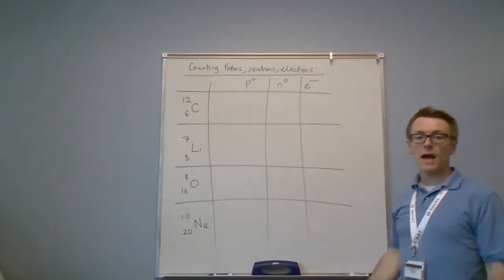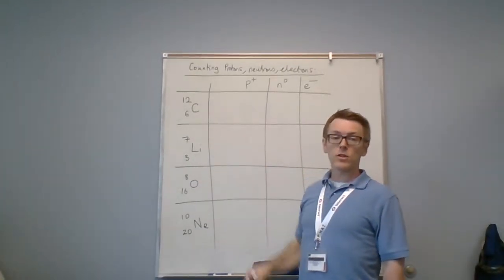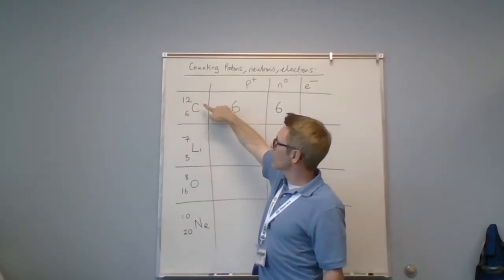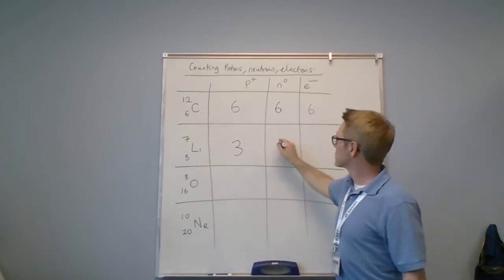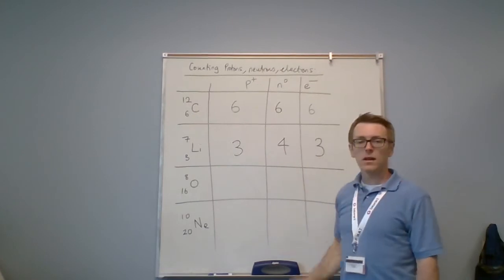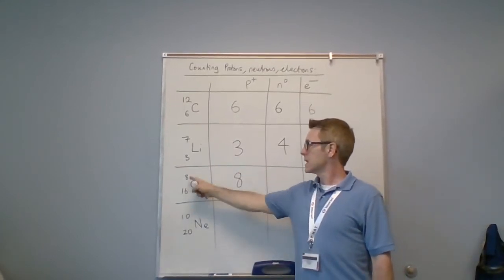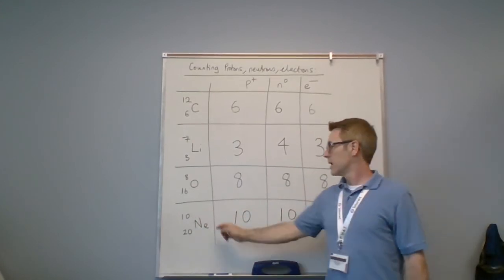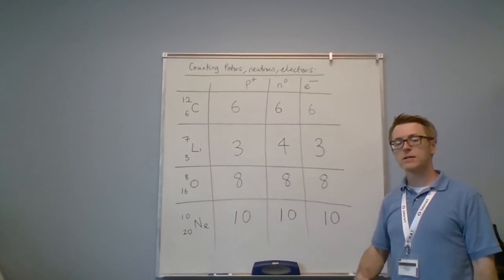Subatomic particles 1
counting protons, neutrons, electrons in atoms